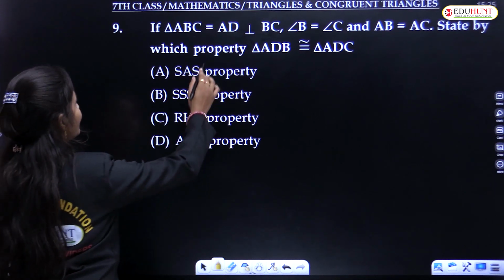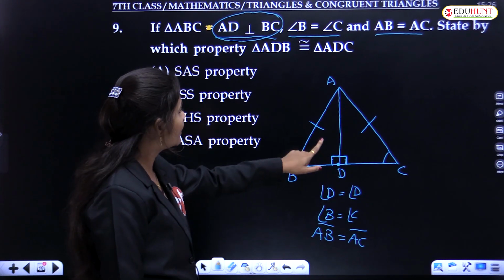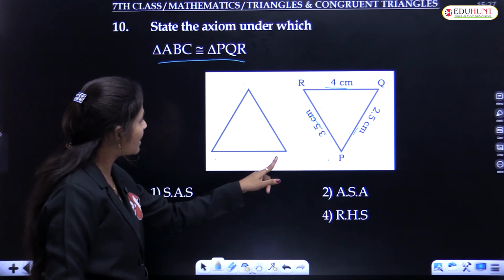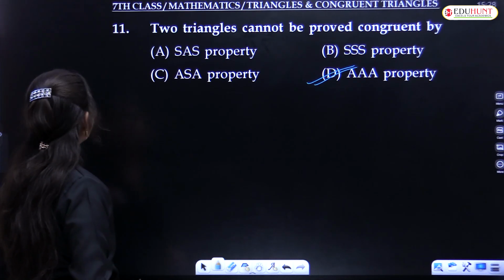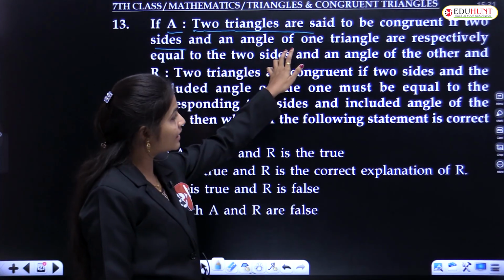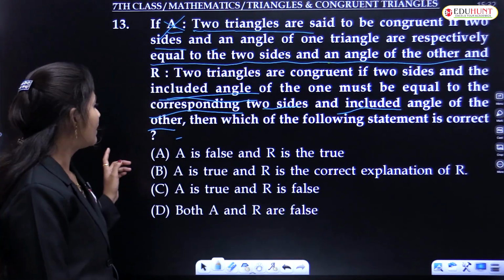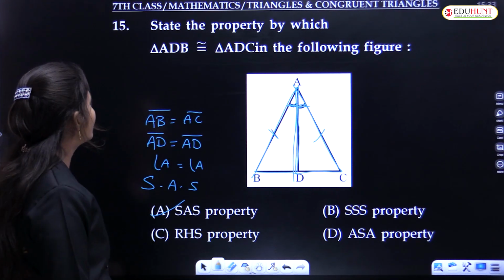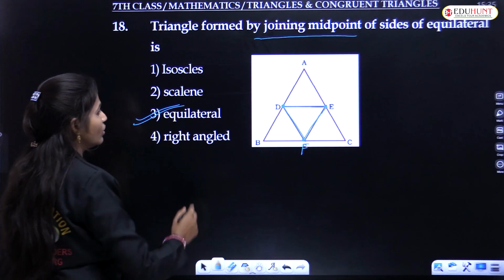12. W.S-2 | Q.09-18 | Triangles and congruent triangles